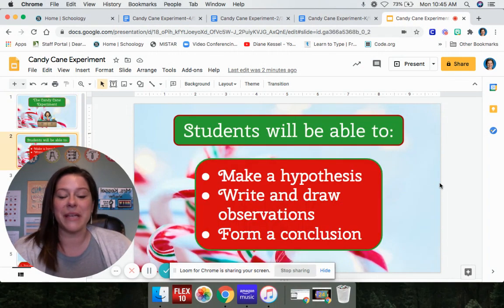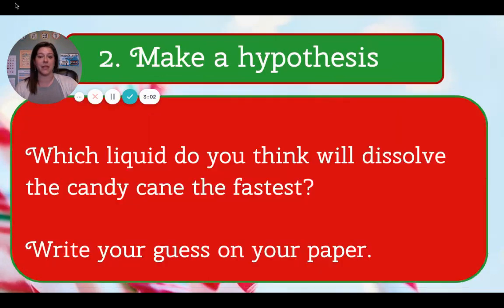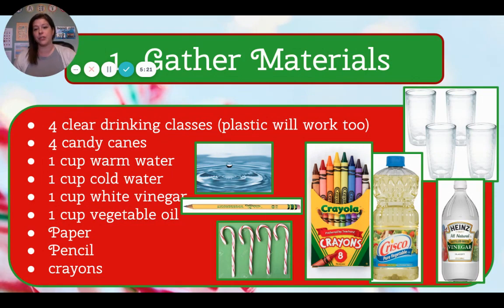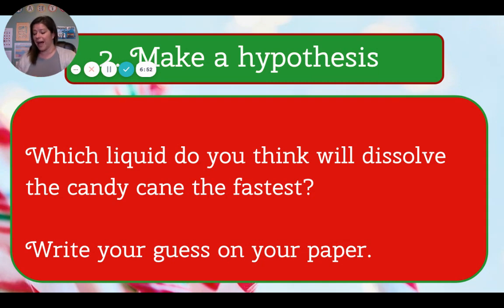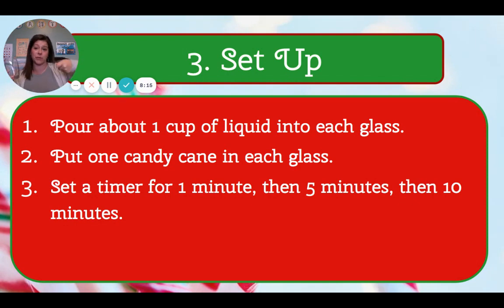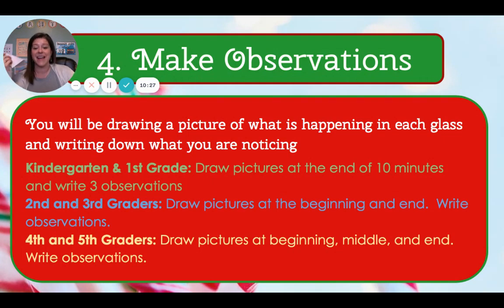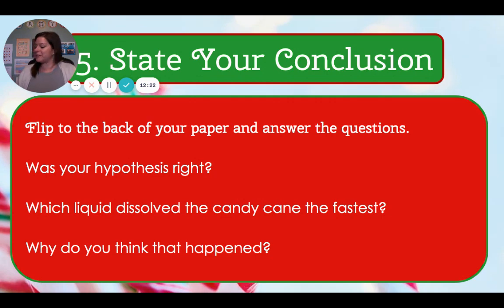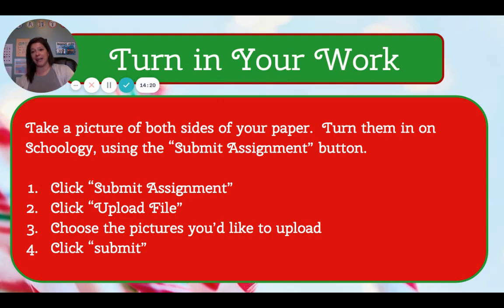Candy Cane Experiment-Directions